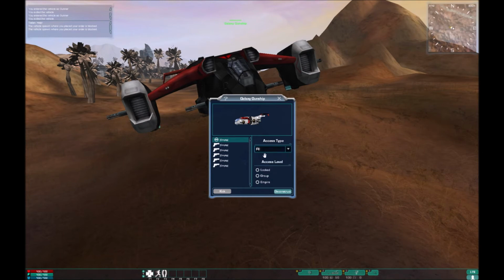PlanetSide Legend Series - Weapons and Vehicles